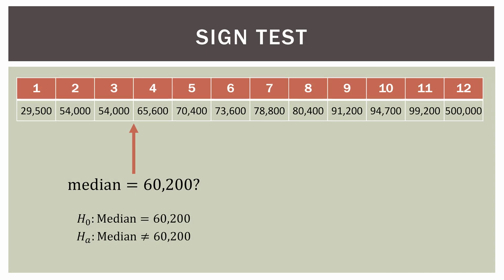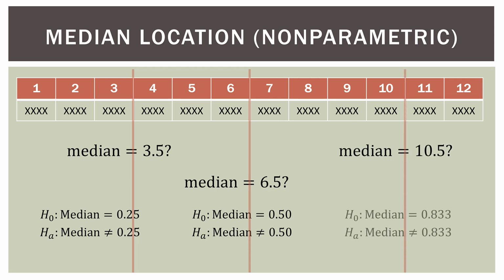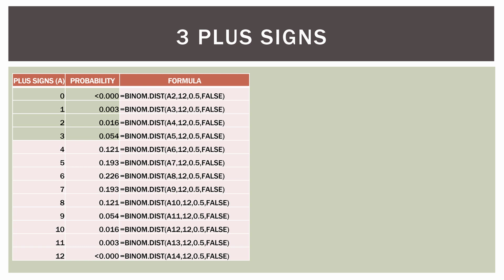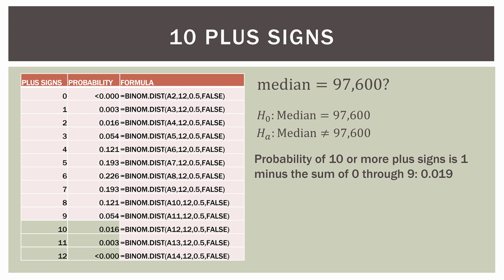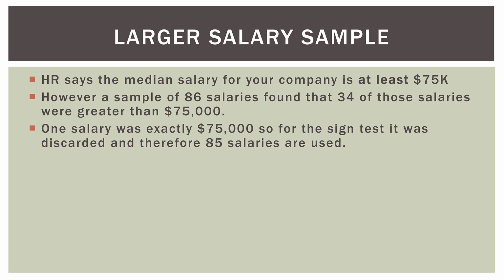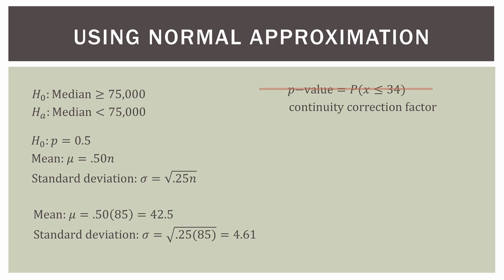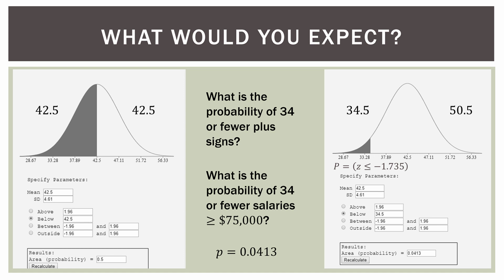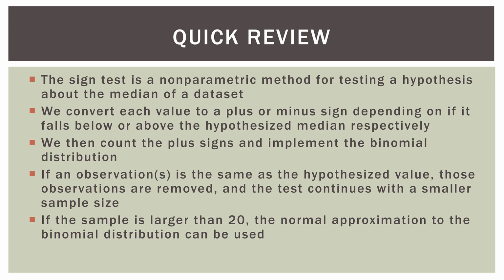Statistics 101: Nonparametric Methods, Sign Test for Median Examples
In this Statistics 101 video, we learn more about nonparametric methods by exploring how to use the sign test and binomial distribution to conduct a hypothesis test for the median of a data set. We use a real-world example problem and use many visuals to help you understand the sign test. Enjoy!

Happy learning!